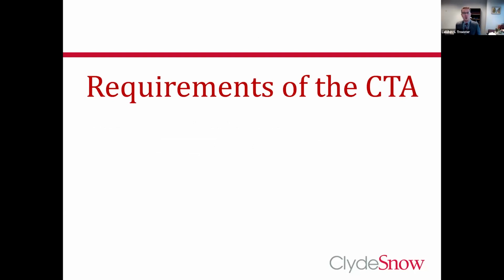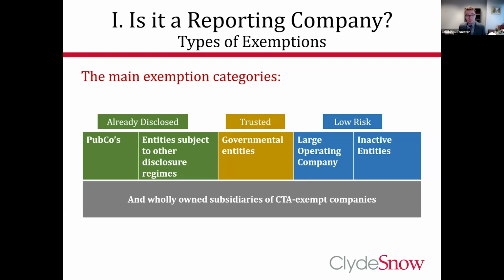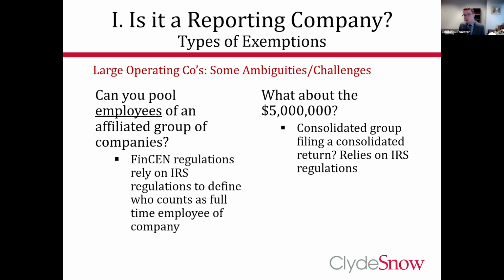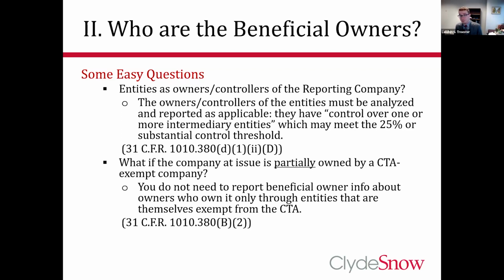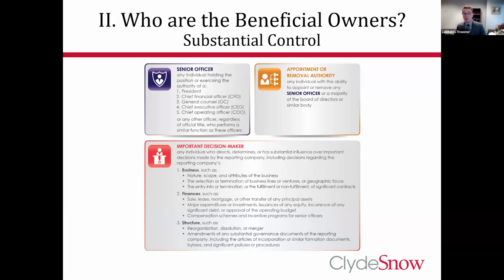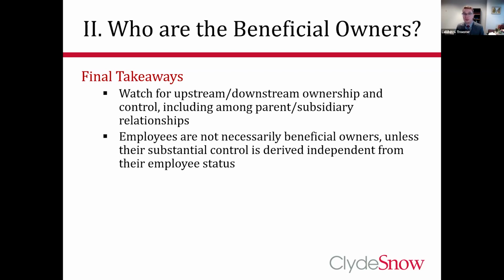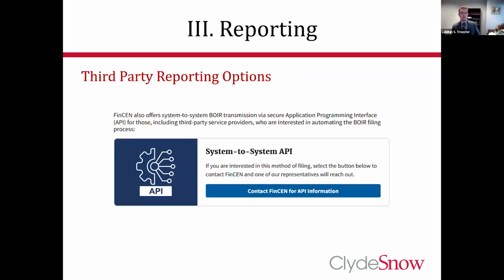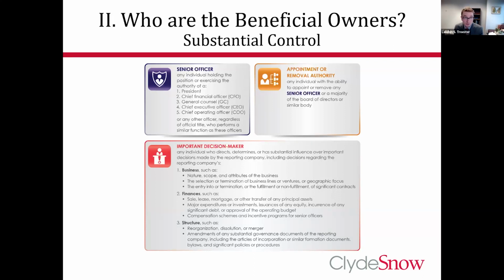Navigating the Requirements and Procedures of the Corporate Transparency Act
Continuing Legal Education (CLE) - 1 hour CLE. Utah CLE Credit Available: Earn CLE credit for this recording — $15 per credit hour.

 PLEASE NOTE: YouTube’s “suggested videos” often are from other sources, and don’t qualify for CLE.

EVENT DESCRIPTION:
The Corporate Transparency Act (CTA) has finally become active as of January 2024, requiring practically every registered business entity to determine whether they must comply with the CTA and which of their affiliates’ information must be reported to the Financial Crimes Enforcement Network (FinCEN). Attorneys are sure to get more inquiries about the CTA from current and new clients as the year goes on and the compliance deadline for existing businesses gets closer. In this CLE, Landon Troester of Clyde Snow & Sessions will discuss what the CTA requires, why lawyers are likely to receive calls from clients about compliance, and how lawyers can provide value to their clients in connection with the CTA. This CLE will also discuss how law firms can navigate the CTA reporting process efficiently.

ABOUT THE SPEAKERS:
Landon Troester, Clyde Snow

Utah CLE Credit Information Attorneys may earn Utah Continuing Legal Education (CLE) credit for viewing this recording.

Fee: $15 per credit hour

Select the applicable recording(s) and follow the checkout instructions to complete your CLE credit payment. Once checkout is complete, your certificate of attendance will be available for download.

Processing and Documentation CLE credit will appear on your Utah Bar transcript within 30 days of submitting your application.

Please note that we are only able to submit applications for Utah CLE credit. However, attorneys outside Utah may use the certificate of attendance to self-report credit in other jurisdictions, in accordance with their state’s CLE rules.